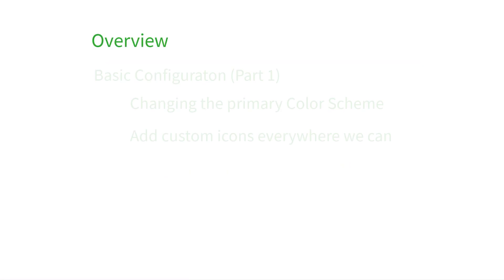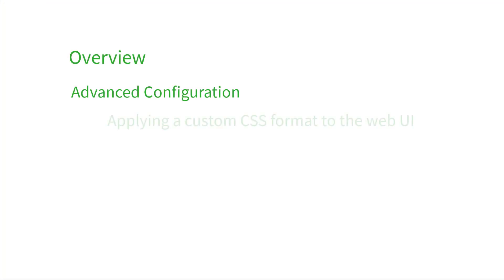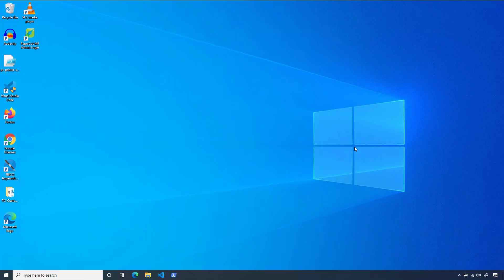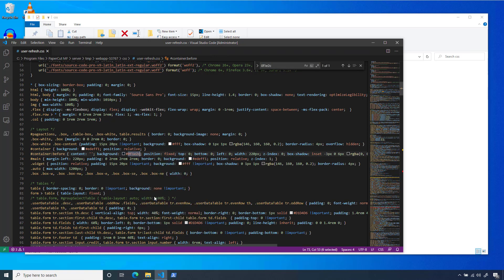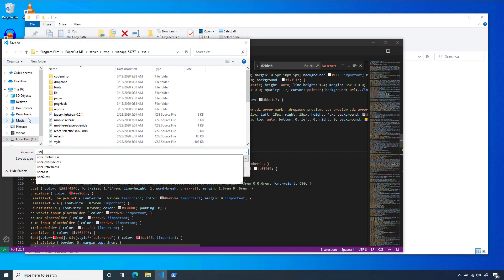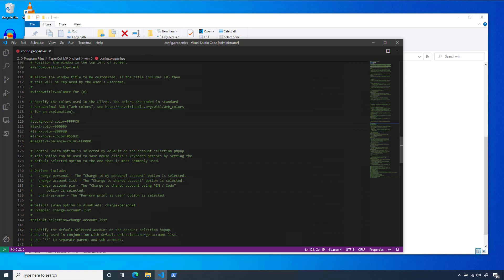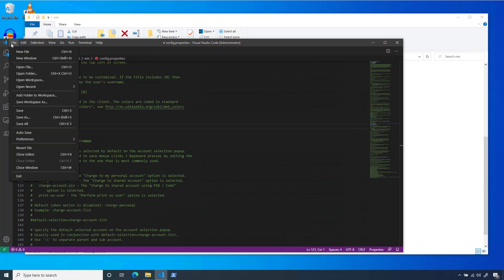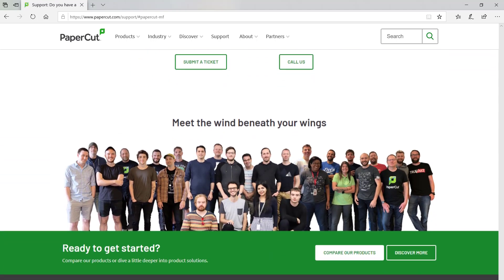Add Advanced Branding to PaperCut NG/MF (2/2)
In part two of our UI customization video, we're covering putting the finishing touches on your end-user web interface and some changes that you can make in the PC-Client App config.properites.

Here are some helpful resources for you!